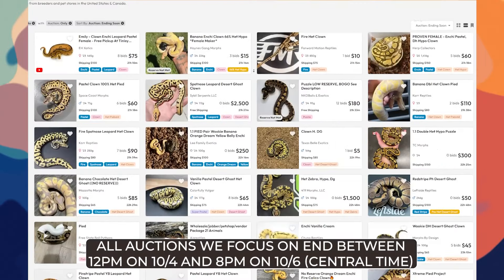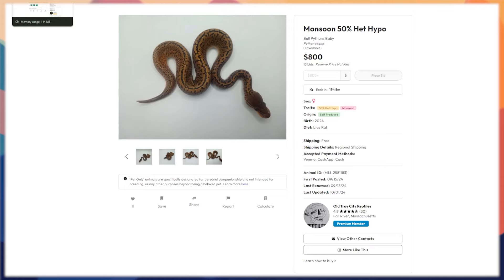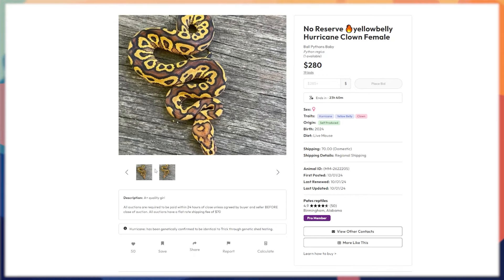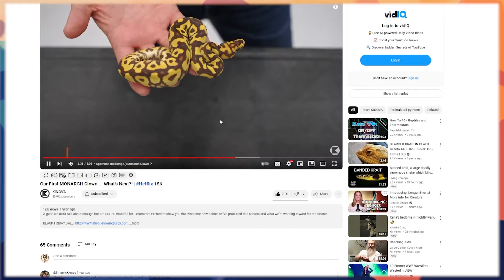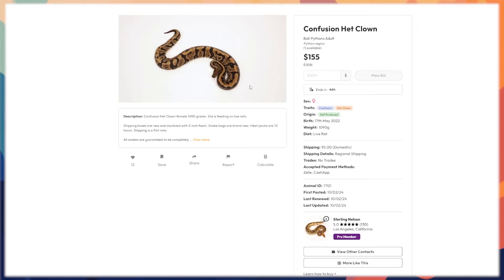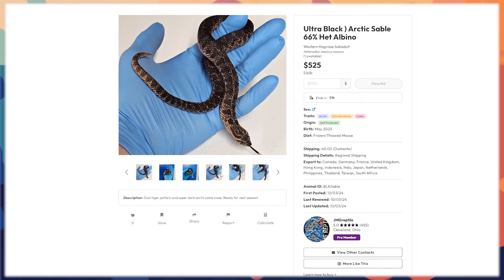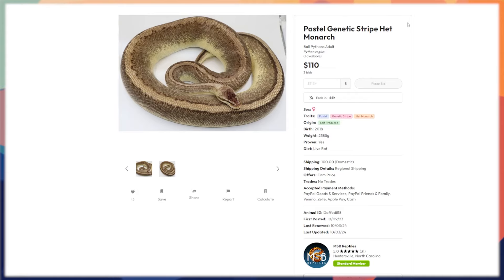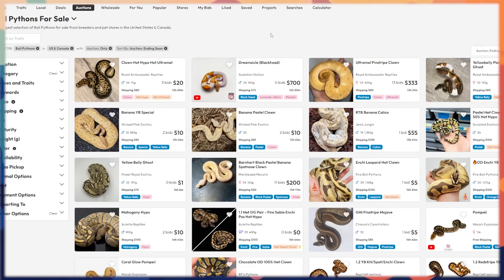So Many Morphmarket Auctions to Start October! (10/4-10/6)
Here are some amazing Ball Pythons and Western Hognoses you can get from Morphmarket Auctions, but you have to act fast before time runs out!

Chapters/Links:
00:00 Start
00:11 Redstripe YB Spotnose Clown
00:50 Spotnose Redstripe Yellowbelly Clown
01:47 Monsoon 50% Het Hypo
03:56 100% Het. Monarch 100% Het. Clown
05:23 Desert Ghost Het Clown
07:20 Banana Chocolate Het Desert Ghost (((NO RESERVE)))
08:39 No Reserve 🔥yellowbelly Hurricane Clown Female
09:43 Redhead Black Pastel 💯 Het Clown
11:18 LACE Clown 🤡 💪🏻
13:29 Stranger 💯 Het Pied 66% Het Clown 🤡
15:17 Sunset Het Clown
16:35 Spotnose, Monarch
17:19 Monsoon Male Female Mojave 66% Het Monsoon
18:01 Pastel Asphalt 50% Het Piebald
19:07 Hurricane Red Stripe Spotnose Clown
20:55 Confusion Het Clown
22:01 Lace Yellow Belly Het Clown
22:30 Lace Het Clown
24:07 Black Head Confusion Lavender Albino Het Piebald
25:14 HOGNOSES
25:24 Unrelated 2023 Het Leucistic Pair
26:23 Super Anaconda Snow
27:01 Super Anaconda Axanthic Het Albino
27:28 Sunburst
27:55 Ultra Black ) Arctic Sable 66% Het Albino
28:47 Fire Redstripe Yellowbelly Clown
29:36 Spider Monarch
32:11 🔥RTB Mahogany Black Pastel Paradox Pied (Chimera)🔥
33:21 Pastel Genetic Stripe Het Monarch
34:29 Proven Trio - Fire True Ghost (VPI) Project
35:59 Pewter Puzzle
37:39 Lace Enchi Clown *Charity Auction* For Jeremy Baud
38:15 Pastel Hypo 100% Het Sunset *Charity Auction* Reptile Relief Fund 101
39:00 Thanks for Watching!